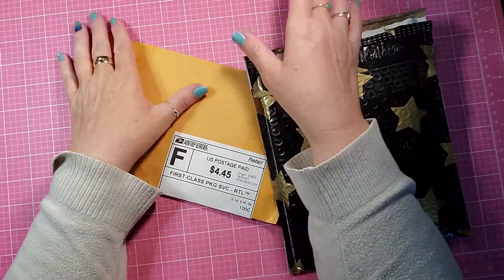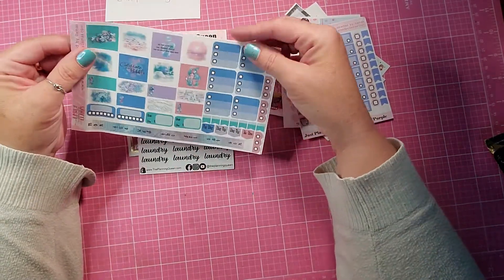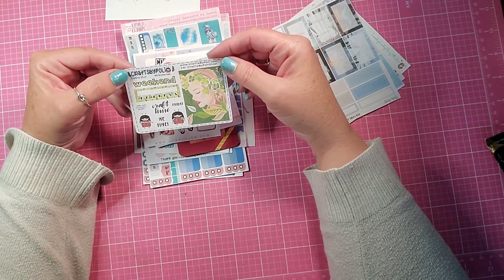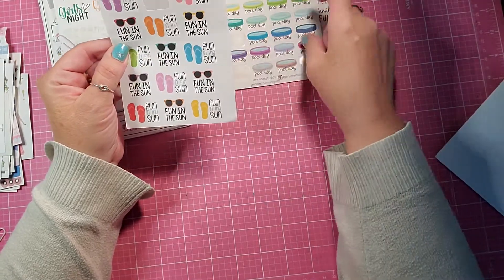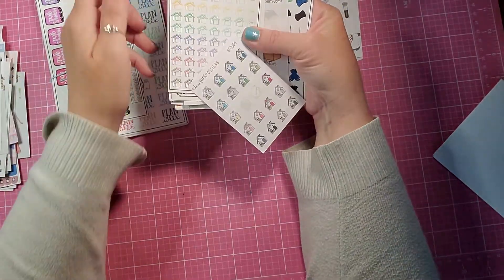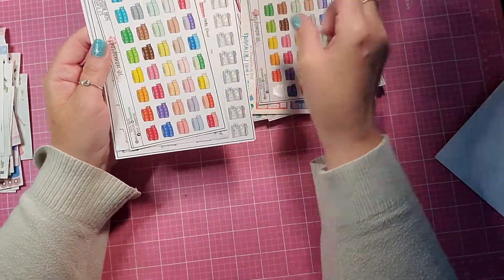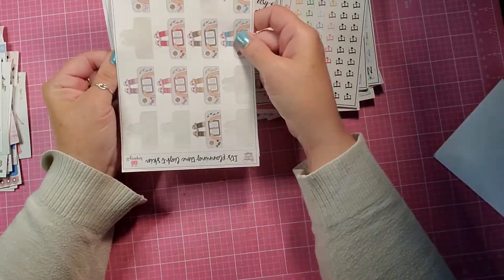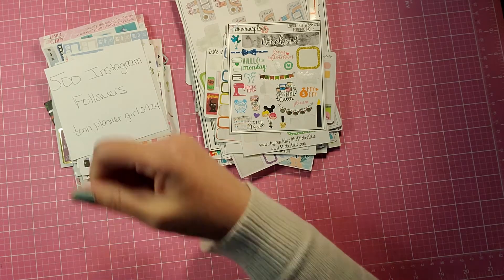Instagram 500 Followers Prize & a Mercari Sticker Order